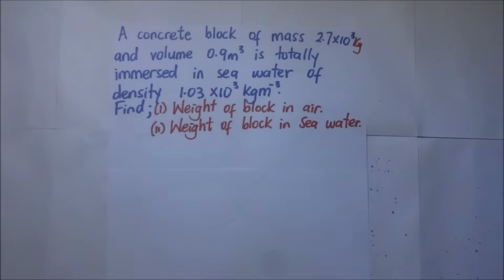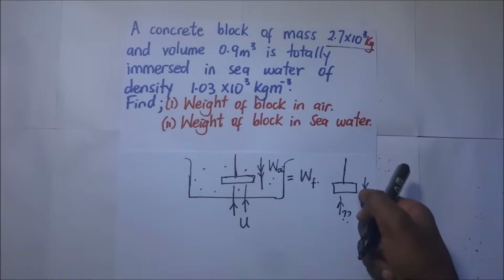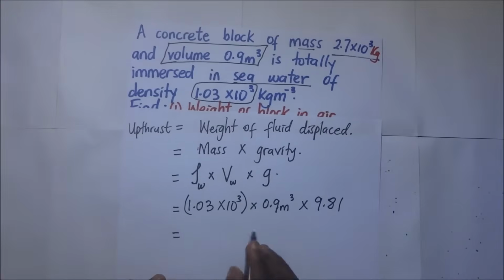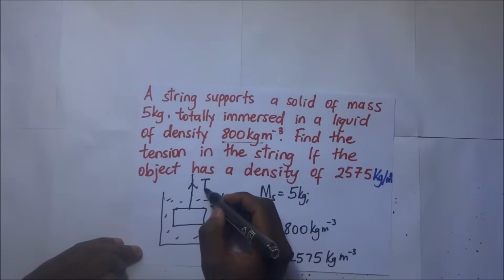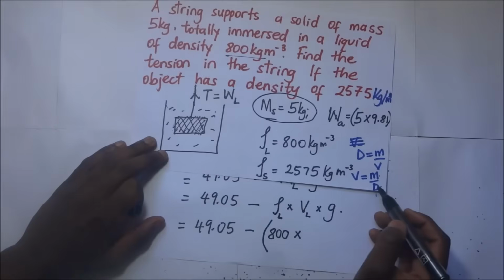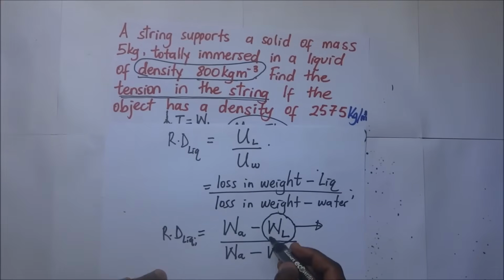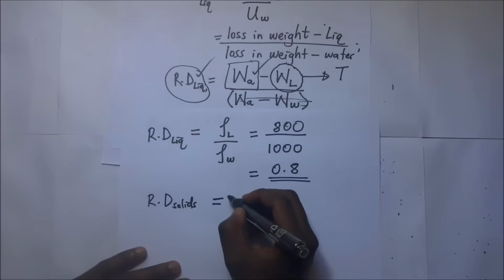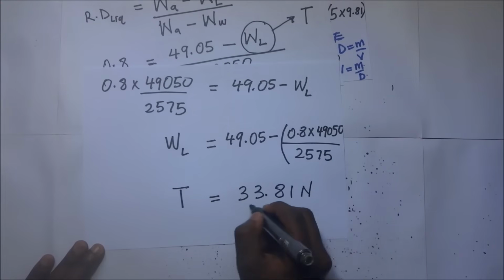Archimedes principle application | Solved problems - Kisembo Academy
This video is a continuation of application of archimedes principle series of solved problems. Kindly consider donating to help support the continued production of these videos by following this link

transcript;
we get to do some worked examples on
 this principle this first one

calls a concrete block of mass 2.7 times

0:00:10.530,0:00:15.599
10 to the power 3 kilo grams and the

0:00:13.080,0:00:18.060
volume of that is totally immersed in

0:00:15.599,0:00:20.130
seawater of thus this density find the

0:00:18.060,0:00:21.449
weight of the block in air and drama to

0:00:20.130,0:00:23.090
the weight of the block and see what a

0:00:21.449,0:00:25.350
now let's first remind ourselves that

0:00:23.090,0:00:27.240
this should always be running at the

0:00:25.350,0:00:29.130
back of our minds but when we are

0:00:27.240,0:00:30.720
dealing with Asmodeus principle the

0:00:29.130,0:00:33.600
weight of the fluid that has been

0:00:30.720,0:00:38.280
displaced is equivalent to the up thrust

0:00:33.600,0:00:40.559
that that is X been experienced by that

0:00:38.280,0:00:44.850
body that has been sunk in the fluid

0:00:47.010,0:00:51.539
in air of course this is more

0:00:48.660,0:00:59.879
straightforward we know that weight is

0:00:51.539,0:01:01.440
given that by mass times gravity what is

0:00:59.879,0:01:03.899
the mass of this concrete block we are

0:01:01.440,0:01:07.530
talking about the mass is 2.7 times 10

0:01:03.899,0:01:09.330
to the power 3 so it's 2.7 times 10 to

0:01:07.530,0:01:12.810
the power 3 kilo grams multiplied that

0:01:09.330,0:01:18.930
by the gravity in all my videos i'll be

0:01:12.810,0:01:25.020
using gravity as 9.81 so this is going

0:01:18.930,0:01:30.780
to give us 2 point 6 4 8 7 multiply that

0:01:25.020,0:01:33.600
by 10 to the power 4 neutrons so that is

0:01:30.780,0:01:38.369
the weight of the block in air unless

0:01:33.600,0:01:40.829
otherwise stated in all my videos the

0:01:38.369,0:01:43.189
value fogey or the value for gravity

0:01:40.829,0:01:46.470
will always be nine point eight one

0:01:43.189,0:01:47.790
so that's Roman one answered so let's

0:01:46.470,0:01:51.119
look at what the weight of block in

0:01:47.790,0:01:56.189
Sawada is like so let's call this our

0:01:51.119,0:02:01.439
sea water we have this block in this sea

0:01:56.189,0:02:03.479
water of course now when this block is

0:02:01.439,0:02:06.450
in sea water it's experiencing enough

0:02:03.479,0:02:09.050
what kind of forces it experiencing it

0:02:06.450,0:02:12.060
is experiencing enough thrust force

0:02:09.050,0:02:14.010
let's call it that a thrust force

0:02:12.060,0:02:16.739
that is the force acting upwards then it

0:02:14.010,0:02:19.530
also has the force acting downwards and

0:02:16.739,0:02:23.280
this was acting downwards is the first

0:02:19.530,0:02:25.800
due to its weight so of course now that

0:02:23.280,0:02:28.530
it is intimidating deserving this force

0:02:25.800,0:02:31.050
do its weight acting downwards that is

0:02:28.530,0:02:33.660
the weight when it is in air acting

0:02:31.050,0:02:35.190
downwards versus its up thrust the first

0:02:33.660,0:02:37.470
post optimal it upwards

0:02:35.190,0:02:41.459
the difference between these two forces

0:02:37.470,0:02:44.190
is going to give us the weight of this

0:02:41.459,0:02:45.720
thing when it is in the fluid in other

0:02:44.190,0:02:48.420
words what I'm trying to say is that

0:02:45.720,0:02:51.150
when this thing before this block was

0:02:48.420,0:02:55.650
immersed in this fluid it was at first

0:02:51.150,0:02:58.080
dangling in air when it was in air its

0:02:55.650,0:03:02.190
weight is what just was acting downwards

0:02:58.080,0:03:04.860
its weight in air it was acting its way

0:03:02.190,0:03:07.349
it is just it's waiting air that was

0:03:04.860,0:03:11.849
pocketing downwards and upwards there

0:03:07.349,0:03:14.489
was no force then we get this this block

0:03:11.849,0:03:17.180
with its weight still acting downwards

0:03:14.489,0:03:19.910
then we come and dip it in water here

0:03:17.180,0:03:22.320
when we dip it in water here it

0:03:19.910,0:03:23.730
experiences now another upward force

0:03:22.320,0:03:25.739
acting on it so it means that this

0:03:23.730,0:03:28.260
upward force the up thrust force is

0:03:25.739,0:03:30.810
going to counter up some of this weight

0:03:28.260,0:03:34.019
acting downwards so when it counteracts

0:03:30.810,0:03:35.489
some of it it means that this block is

0:03:34.019,0:03:37.920
going to lose some weight

0:03:35.489,0:03:41.970
that is what we call the apparent loss

0:03:37.920,0:03:45.650
in weight of this solid now that

0:03:41.970,0:03:49.709
apparent loss in weight of that solid

0:03:45.650,0:03:52.530
means that this weight when it was in

0